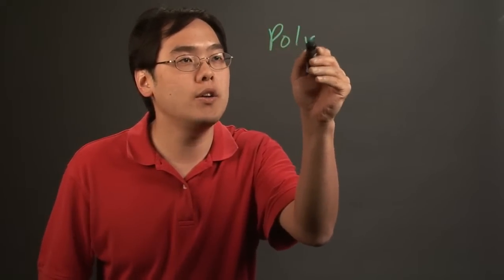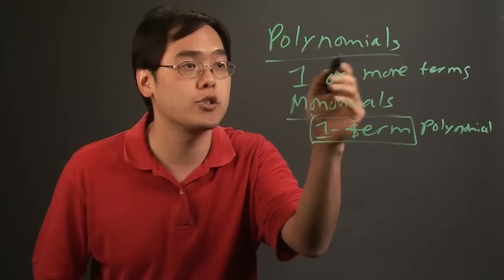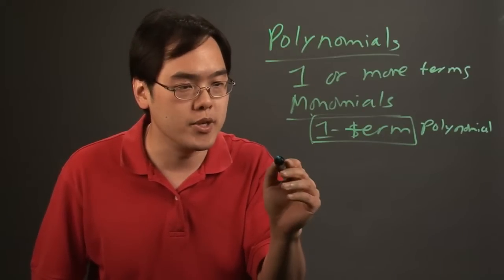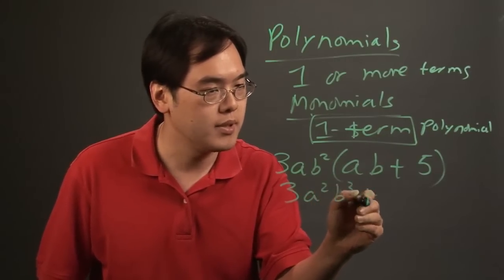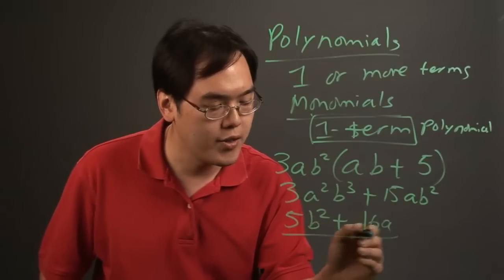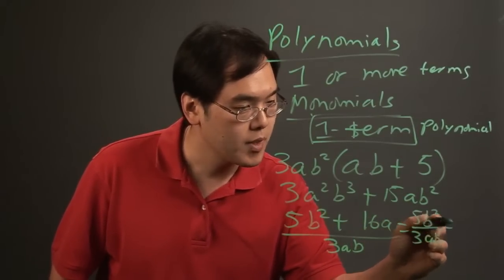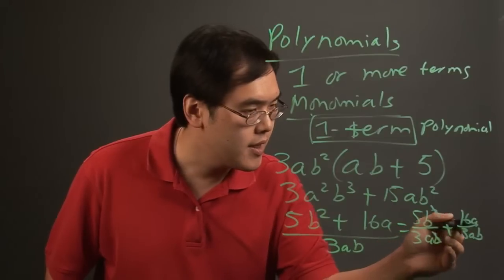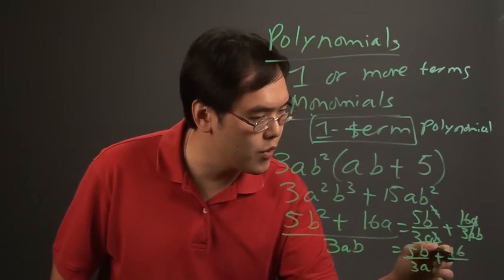Help With Polynomials & Monomials in Algebra : Probability & More in Mathematics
Polynomials and monomials aren't going away, so you should take the time to learn about them before you try to advance through algebra and mathematics. Get help with polynomials and monomials in algebra with help from a longtime mathematics educator in this free video clip.

Series Description: Math doesn't have to be just something you do in a classroom every now and again - it can also be a great deal of fun. Learn about laws or probability and more with help from a longtime mathematics educator in this free video series.